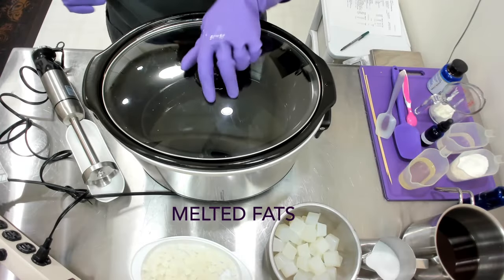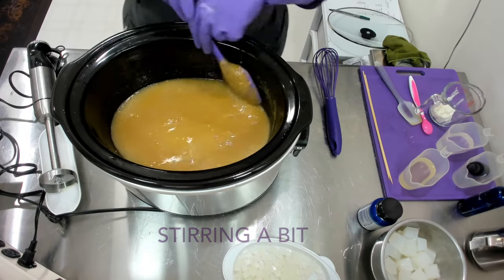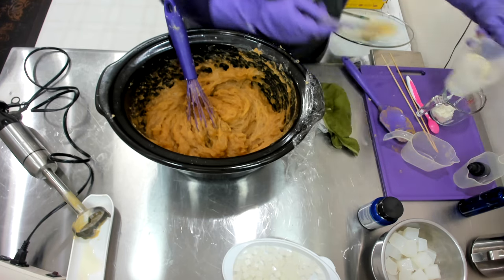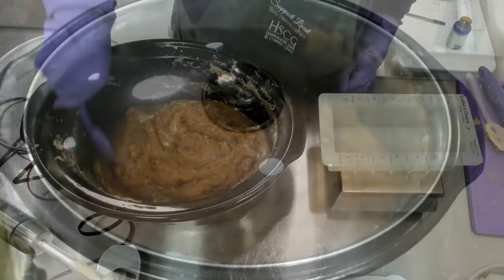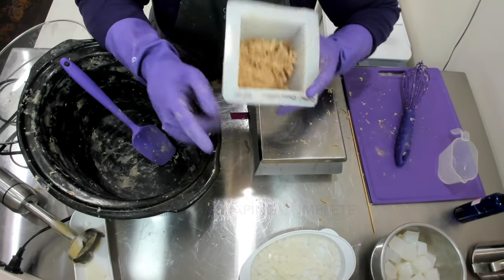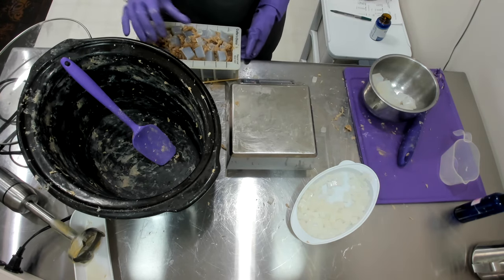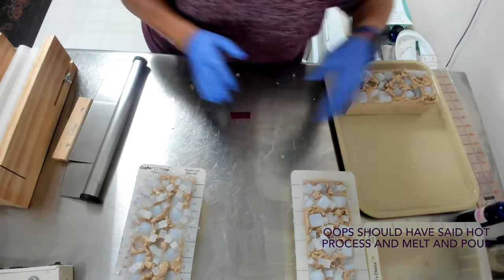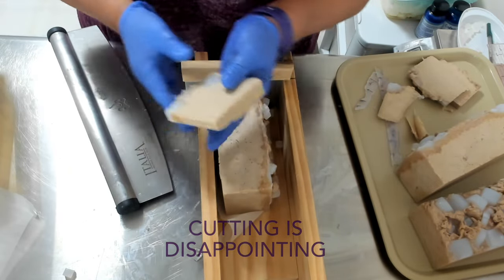Hot Process Ice Tea Soap: Summer Treat For Your Skin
Join me on an adventurous journey as I make Hot Process Ice Tea Soap:  Summer Treat For Your Skin. This video showcases the unique and exciting stages of hot process soap making, from emulsification to the final stage where it's ready for the mold. Watch as the soap transitions through fascinating phases like trace, volcano (the fold), applesauce, mash potato, and achieving a Vaseline texture. Each stage brings its own challenges and delights, revealing the artistry and science behind this handcrafted soap.

To achieve the look of ice cubes I used melt and pour embeds. In the videos you will see my oops, and my challenges with cutting the Ice Tea Soap. The soap smelled so good, just like a big refreshing glass of Ice Tea in the summer time.

If you are new to soap making you might ask yourself "Why Hot Process Soap Making"? The Hot Process method offers the distinct advantage of immediate use once cured, unlike the Cold Process method which requires weeks of curing. This technique not only accelerates the soap-making process but also allows for a more hands-on approach to controlling the superfat in the soap, which can not be done in cold process soap making.
Do you have a special soap you like to make for the summer time? I would love to hear about it.

I would love to hear from you and it helps the algorithm .

00:00 Before Cook Ingredients and Make
02:13 Cooking in Progress
04:05 Adding in After Cook Ingredients & Resting
05:15 Adding to Molds
06:18 Scraping, Waste Not
07:38 Adding Ice Cube Embeds
10:27 Un-Molding
11:06 Cutting Challenge
17:40 Conclusion